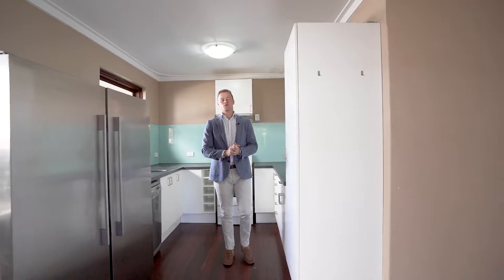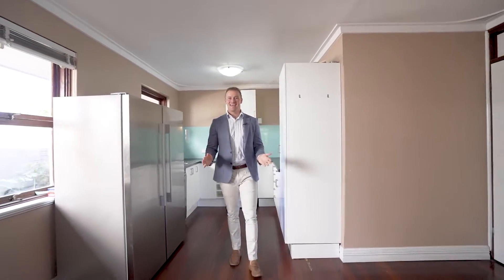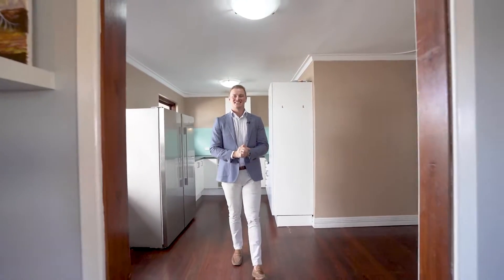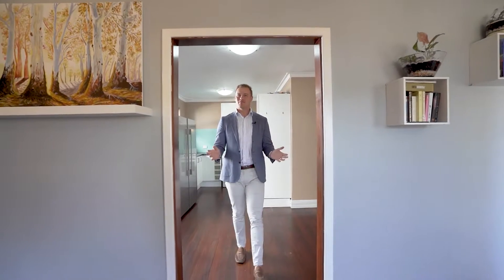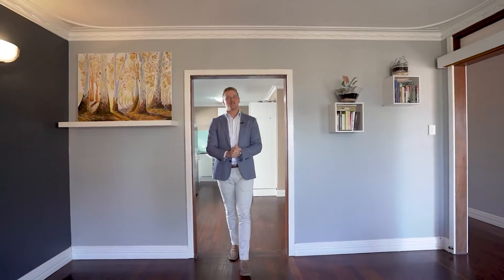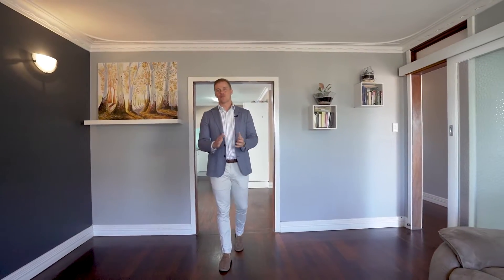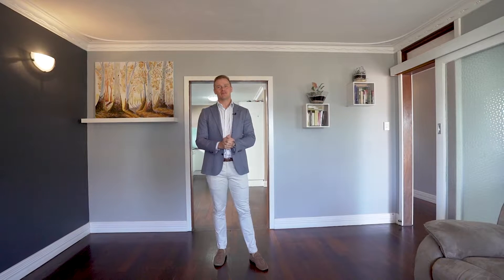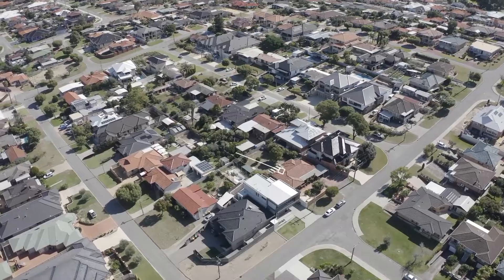17 Canning Street, Balcatta - Corey Adamson - Perth Property